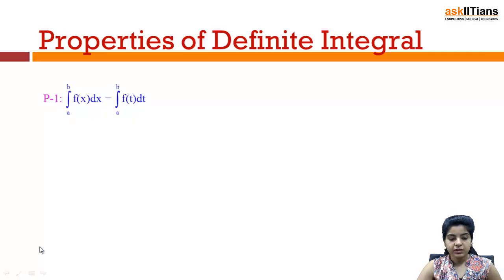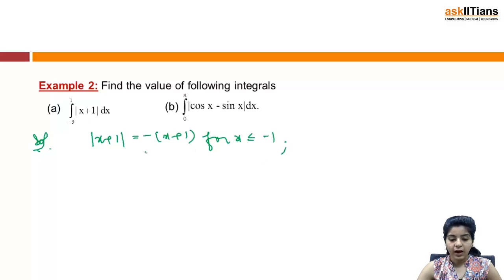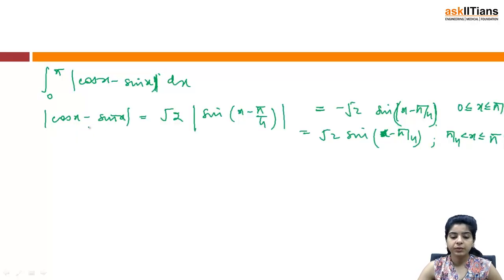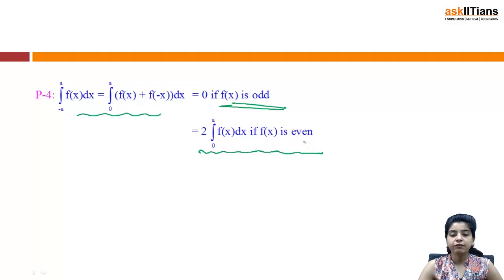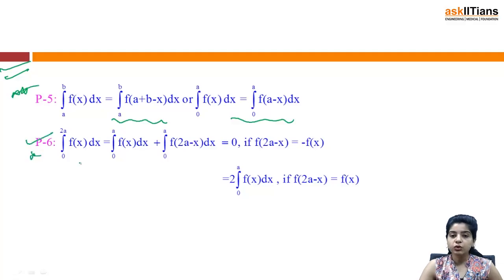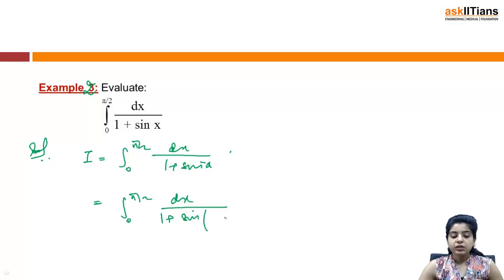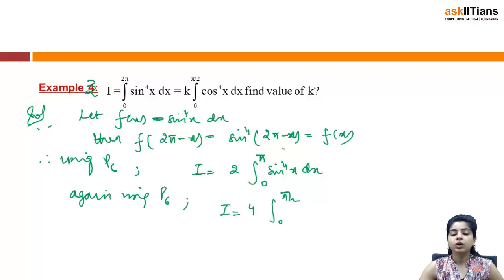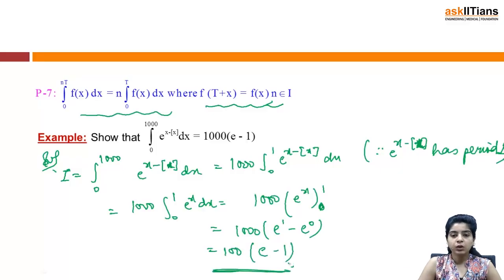Properties of Definite Integration | Lecture-2 | Maths | Grade 12 | JEE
Latika Leekha mam has explained  Definite Integration | Properties of Definite Integration

For more information on Permutation and Combination, refer to our revision notes on JEE Math